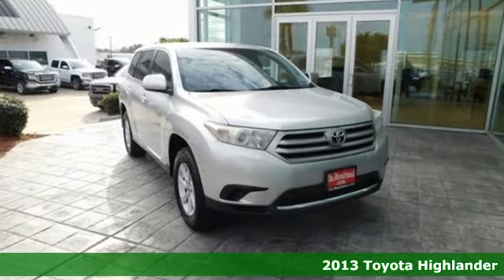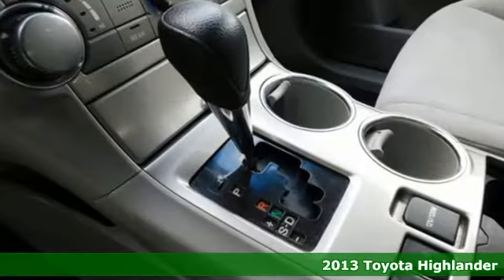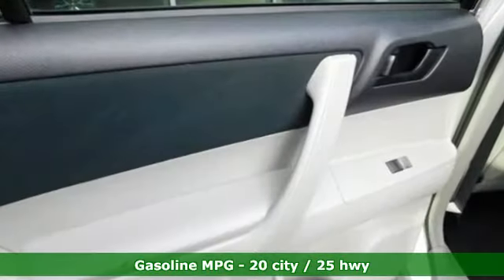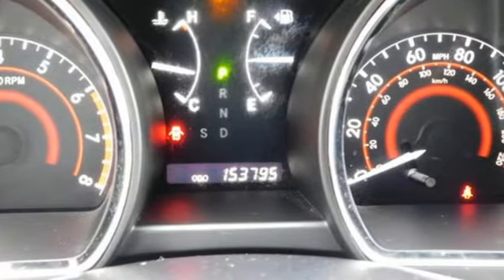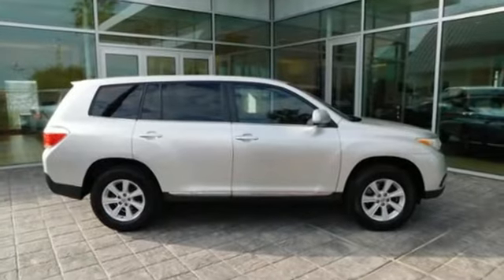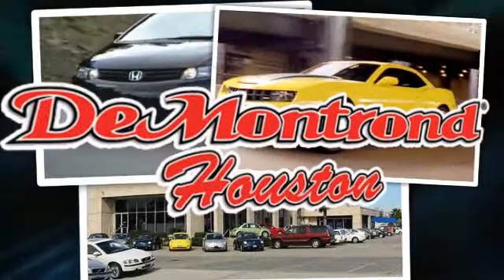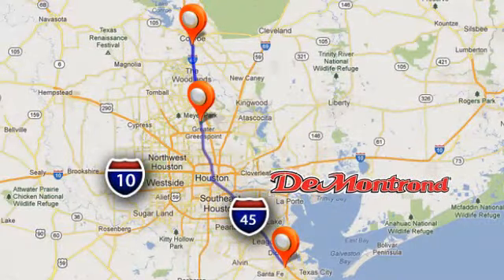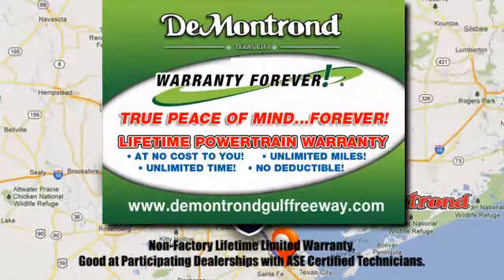Used 2013 Toyota Highlander Houston Spring, TX